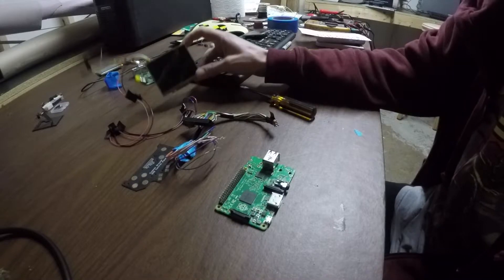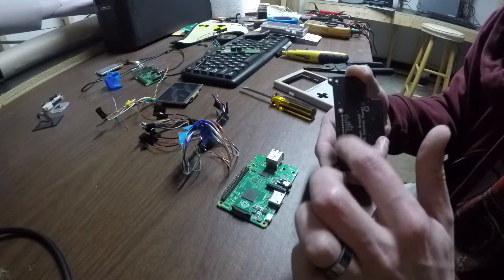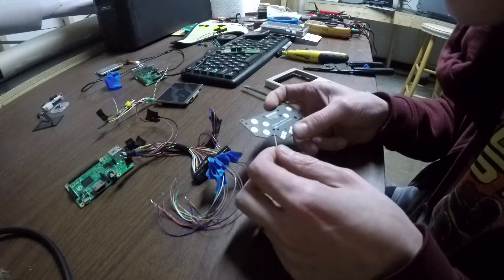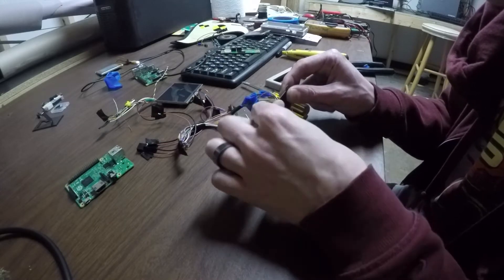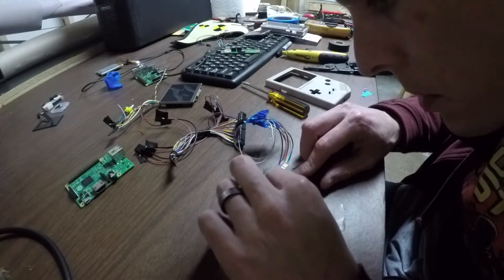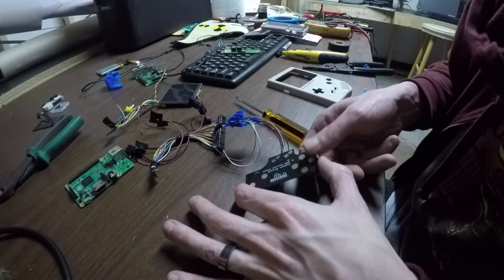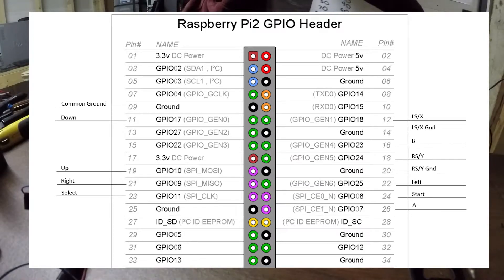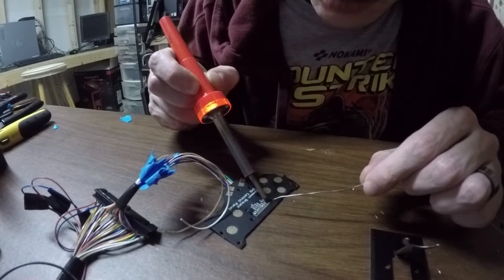Pi-boy Project: Episode 2 - Wiring the Controls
In this episode I attempt to wire the controls from the GPIO ports on the PI to the replacement DMG. the usual antics ensue but we get there in the end.

Thanks always to Logix7 for supply the beat.